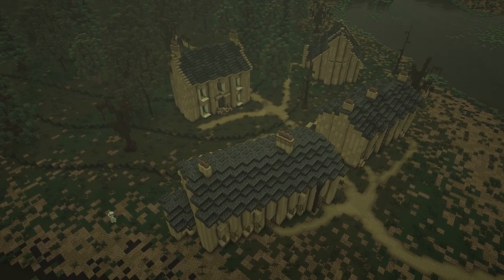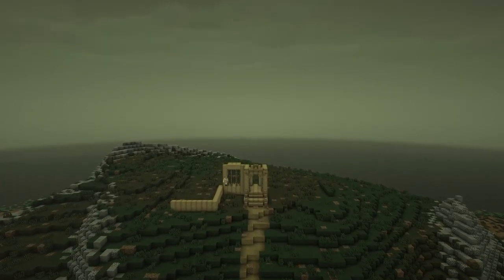Minecraft Eel Marsh house timelapse and cinematic - Woman in Black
As you may know it is spooky season, and as teased in my last video I have a Halloween themed video for you guys. Today i will be building Chilton house and village, based off eel marsh house in Woman in Black. I was watching it not long ago and kept thinking how beautiful of a building it was and as halloween was drawing near it was a perfect match. this video took a few weeks, mainly on the marsh and surrounding areas but it has been a real labour of love.

This is my first completely unscripted video so please do bear with me as my mic doesnt pick up my voice very well unless I talk loudly but when i get monetized hopefully that will be a thing of the past.

I hope you enjoy the video as much as i enjoyed making it

►Time Stamps

00:00​​ intro & Village building
03:24​​ Chilton House
07:32​​ Cinematic
09:58 rundown
10:43​​ Outro